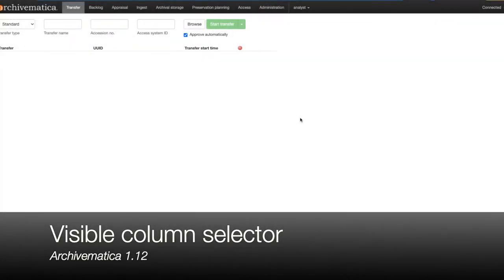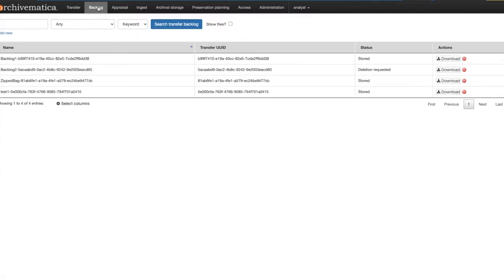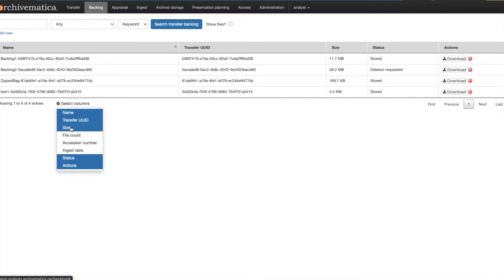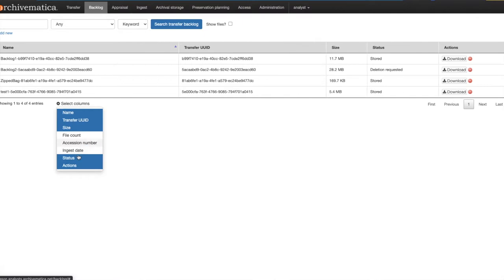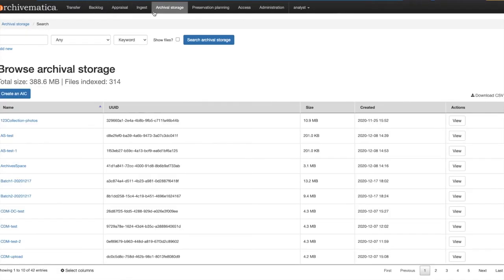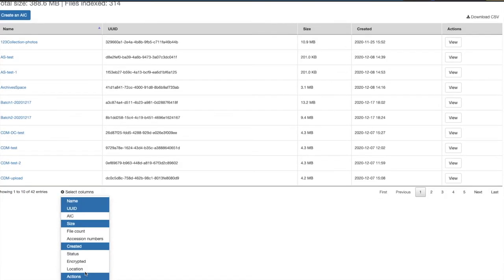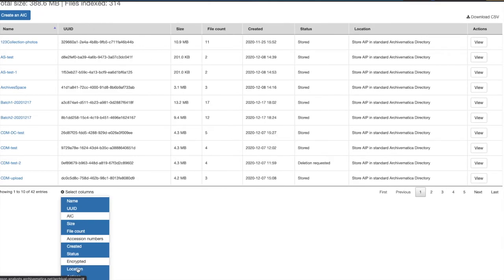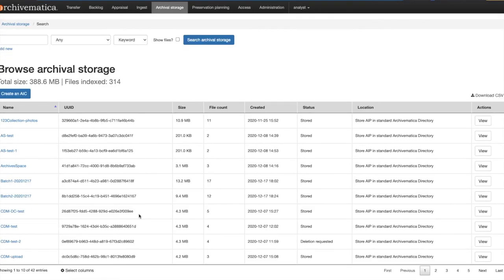Archivematica 1.12: Visible Column selector in Backlog and Archival Storage tabs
This video demonstrates how to customise columns visible in the Backlog and Archival Storage tabs so only relevant information is visible as necessary.